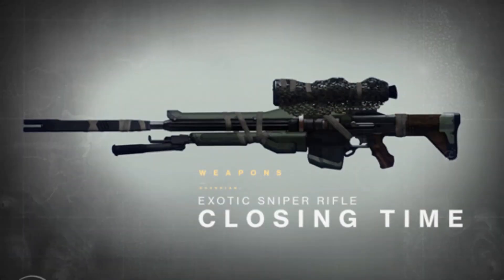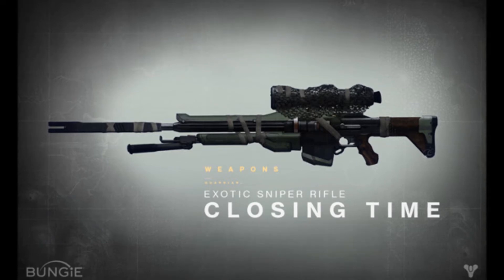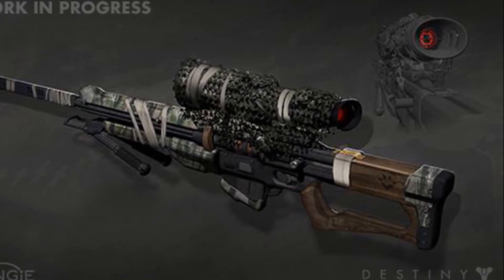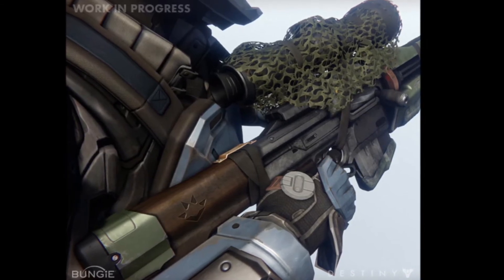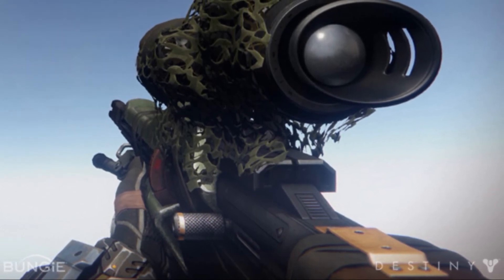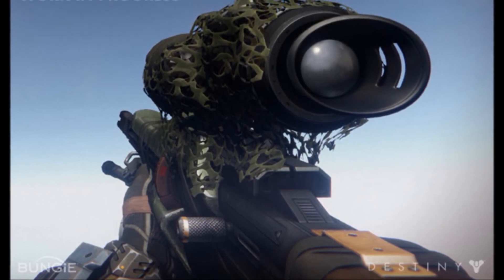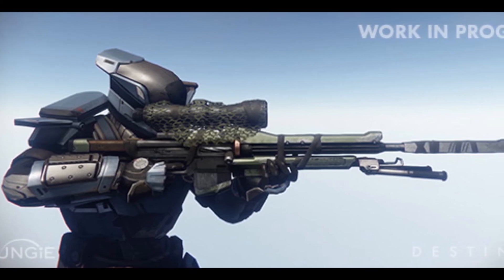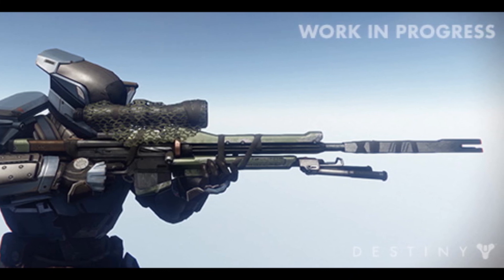Destiny News: Closing Time! Exotic Sniper Rifle breakdown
Watch while Mix talks about Closing Time, an exotic Sniper Rifle found in the world of Destiny.